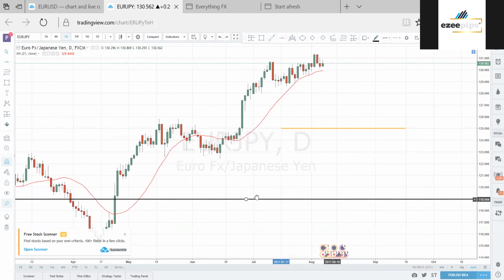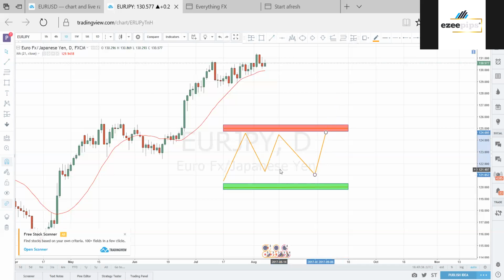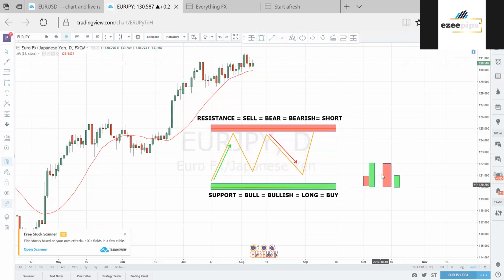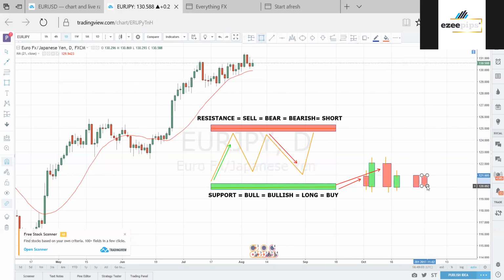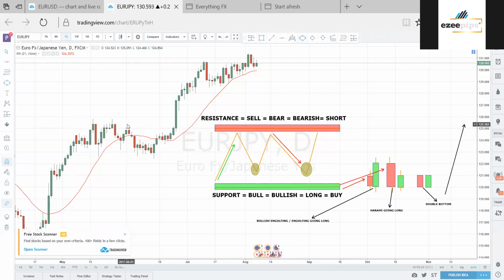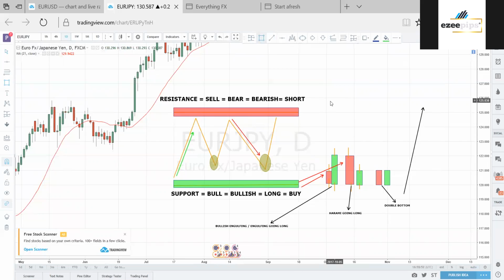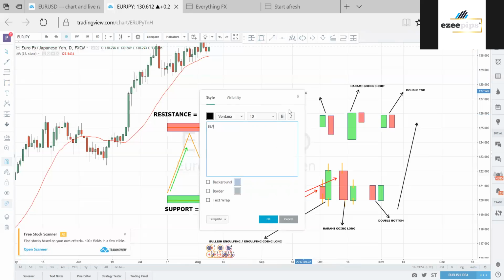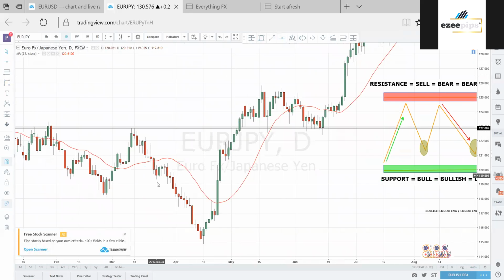Basic Candlesticks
*Bearish Engulfing
*Bullish Engulfing